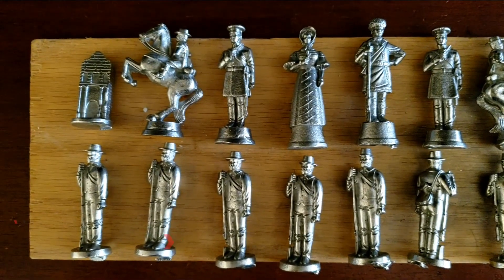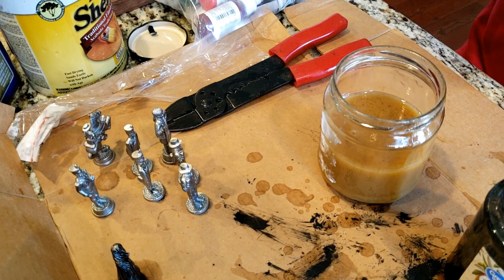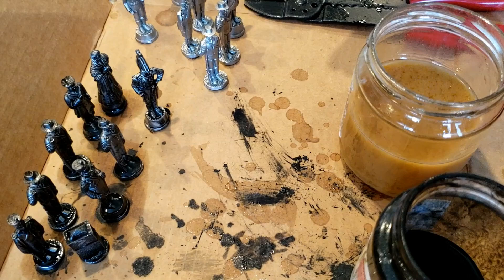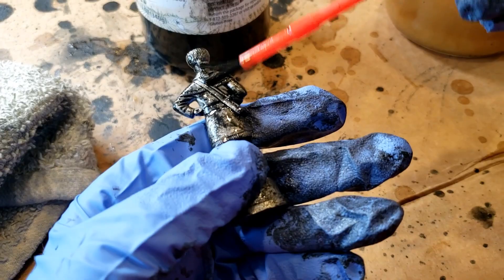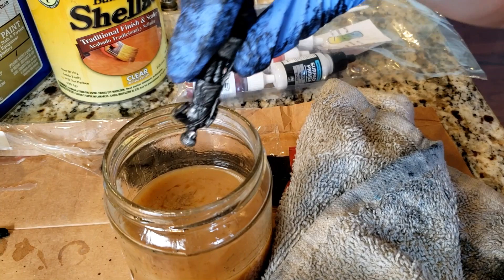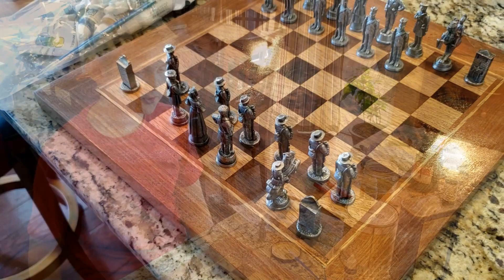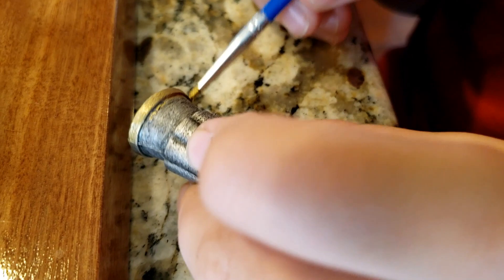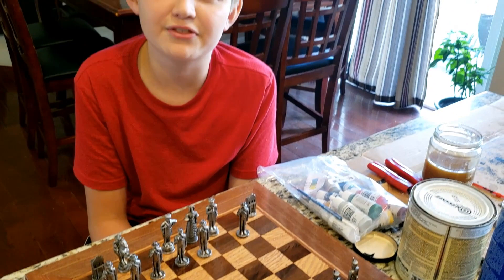Chess Figure Finish - Prince August -Cubscout Eric adventures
Chess Merit Badge Series

YOU SHOULD MAKE YOUR OWN CHESS SET... I will show you how in this video.  We will Finish the previously casted highly detailed figure and show you the process.  In our previous video we show you how to mold figures and history behind Chess.

We recieved a Chess moulding kit from Prince August in Ireland.  Which makes highly detailed figures for chess set and moulds.  In our last video we used a similar chess set all the way from this company.   If you have not already seen that video it can be found in my YouTube playlist under Chess Merit Badge.

Thank you Prince August for your support in my Scouting journey.

Previous Video:  BATTLE OF CLONTARF Chess SET:  PRINCE AUGUST MUSEUM & FACTORY TOURS

Boy Scout Chess Merit Badge Series

 Chess Facts:
1. The number of possible unique chess games is much greater than the number of electrons in the universe. The number of electrons is estimated to be about 10^79, while the number of unique chess games is 10^120.
2. The longest chess game theoretically possible is 5,949 moves.
3. The word “Checkmate” in Chess comes from the Persian phrase “Shah Mat,” which means “the King is dead.”
4. The Police raided a Chess Tournament in Cleveland in 1973, arrested the Tournament director and confiscated the Chess sets on charges of allowing gambling (cash prizes to winners) and possession of gambling devices (the Chess sets).
5. The longest official chess game lasted 269 moves (I. Nikolic – Arsovic, Belgrade 1989) and ended in a draw.
6. From the starting position, there are eight different ways to Mate in two moves and 355 different ways to Mate in three moves.
7. The new Pawn move, advancing two squares on its first move instead of one, was first introduced in Spain in 1280.
8. The first Chessboard with alternating light and dark squares appears in Europe in 1090.
9. During World War II, some of the top Chess players were also code breakers. British masters Harry Golombek, Stuart Milner-Barry and H. O’D. Alexander was on the team which broke the Nazi Enigma code.
10. The folding Chess board was originally invented in 1125 by a Chess-playing priest. Since the Church forbids priests to play Chess, he hid his Chess board by making one that looked simply like two books lying together.
11. Frank Marshall (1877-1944) was the first American to defeat a Soviet player in an international tournament in New York, 1924. He reigned as U.S. Champion for 30 years, but only defended his title once when he defeated Ed Lasker (5-4) in 1923. He was the first master to play more than 100 games simultaneously.
12. In 1985, Eric Knoppert played 500 games of 10-minute Chess in 68 hours.
13. Rookies or, players in their first year, are named after the Rook in Chess. Rooks generally are the last pieces to be moved into action, and the same goes for Rookies.
14. Blindfold chess is an impressive skill that many stronger chess players possess. It certainly requires a keen ability to see the board clearly, which can get difficult after many moves. The record was set in 1960 in Budapest by Hungarian Janos Flesch, who played 52 opponents simultaneously while blindfolded – he won 31 of those games.
15.There are well over 1,000 different openings, including variations within larger openings/defenses that one can learn.
16. Chess is often cited by psychologists as an effective way to improve memory function. Also allowing the mind to solve complex problems and work through ideas, it is no wonder that chess is recommended in the fight against Alzheimer’s. Some contend that it can increase one’s intelligence, though that is a more complex topic. The effects of chess on young individuals had led to chess being introduced in school districts and various countries. It has been shown to improve children’s grades and other positive effects as well.
17. The second book ever printed in the English language was about chess!
18. The first computer program for playing chess was developed in 1951, by Alan Turing. However, no computer was powerful enough to process it, so Turing tested it by doing the calculations himself and playing according to the results, taking several minutes per move.
19. The oldest recorded chess game in history is from the 900s, between a historian from Baghdad and his student.
20. The oldest surviving complete chess sets were found on the Isle of Lewis, in northern Scotland